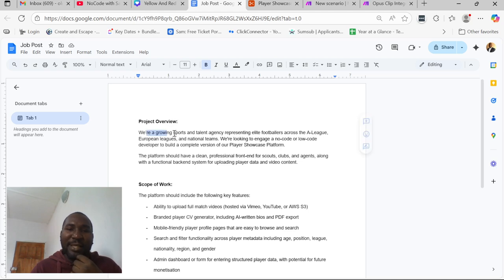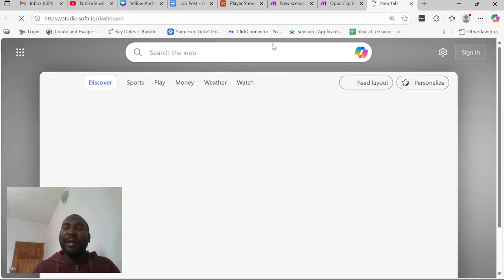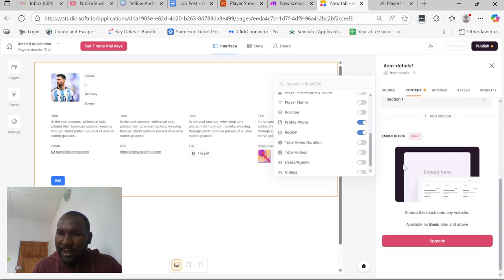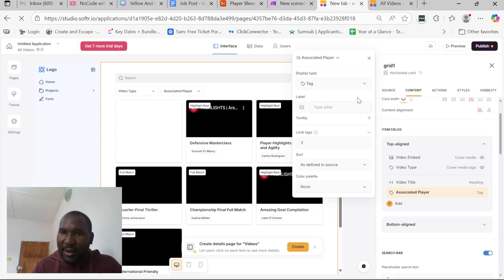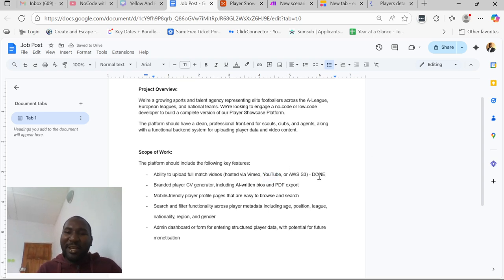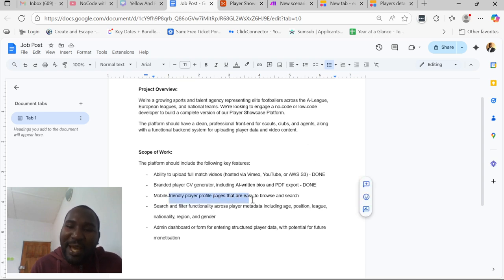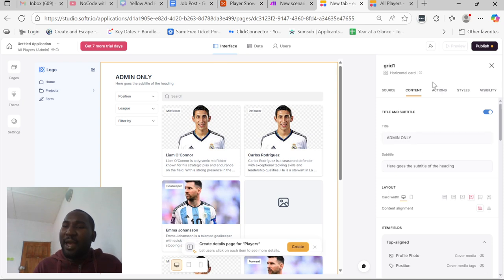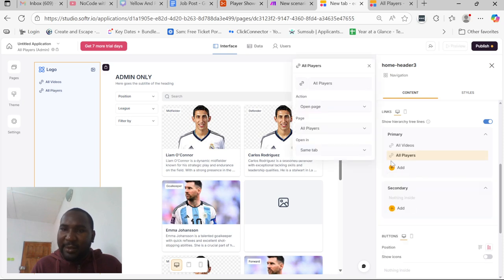Softr Tutorial: Football Agency Player Showcase Platform (Full Tutorial)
Softr Tutorial to Build a Softr Football Agency Player Showcase Platform using Softr — step by step. In this tutorial, I’ll show you how to create a professional football talent portal where players can upload their profiles, highlight videos, stats, achievements, and career history for scouts, coaches, and agents to discover.

Whether you’re running a football academy, a player agency, or managing talent for exposure, this guide will help you set up a clean, modern platform without writing code. We’ll cover player onboarding, profile display, filters for positions, video embedding, and connecting everything to Airtable for easy management.

This is perfect for:

Football academies looking to showcase talent

Player managers and agents

Scouts who want a database-style view of players

Clubs seeking discoverability tools

Sports startups building digital scouting products

📌 What you’ll learn in this tutorial:

How to set up a Player Showcase portal in Softr

Connecting Softr to Airtable for player management

Displaying profiles by player position, age, location, etc.

Adding highlight videos and career stats

Making your platform public or private for scouts

By the end of this video, you’ll have a fully functional football player showcase platform ready to start onboarding talent and attracting scouts.